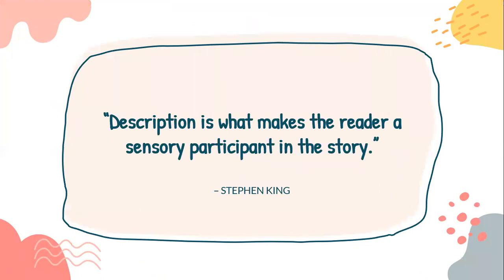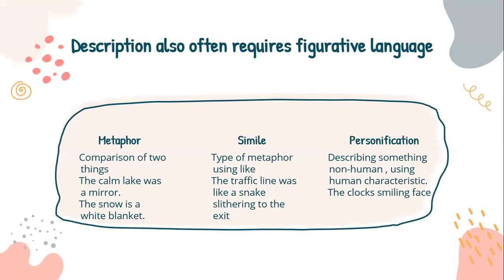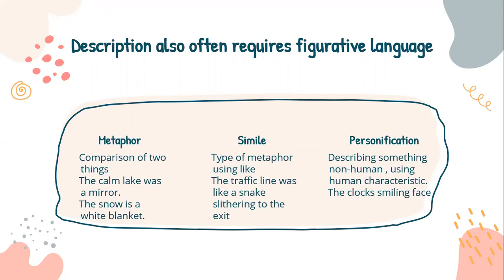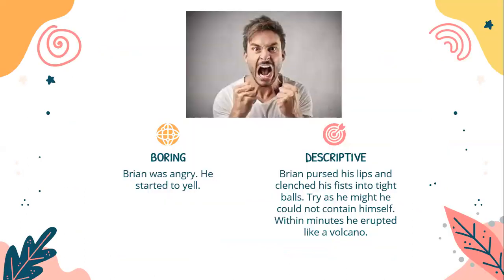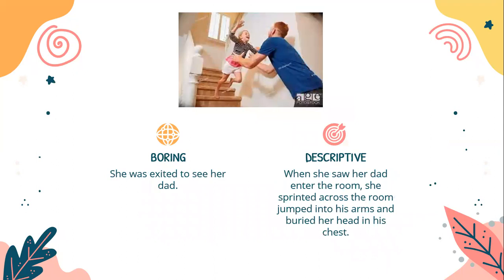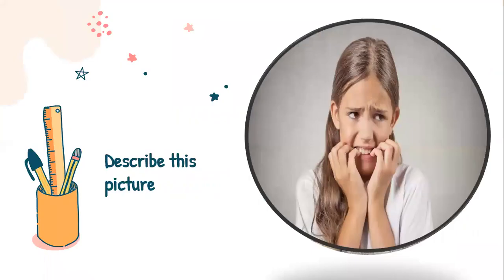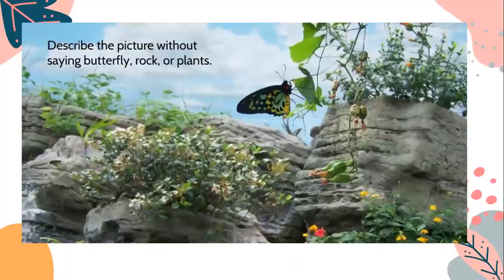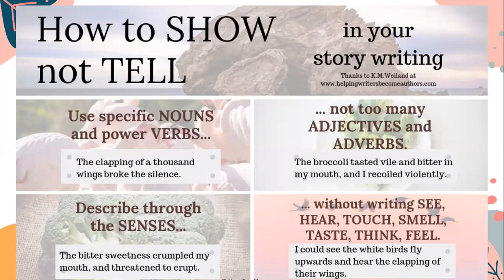JS/ENG/6 B / WRITING SKILLS/DECRIPTIVE WRITING / AUG/W 10 / D 5